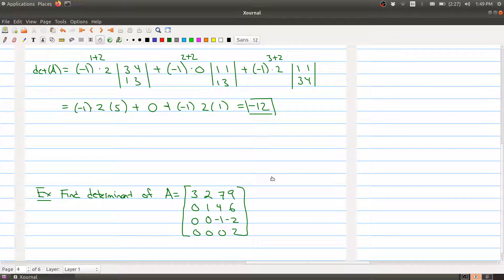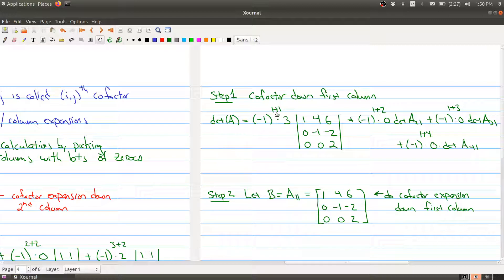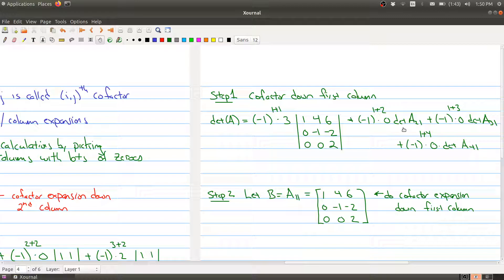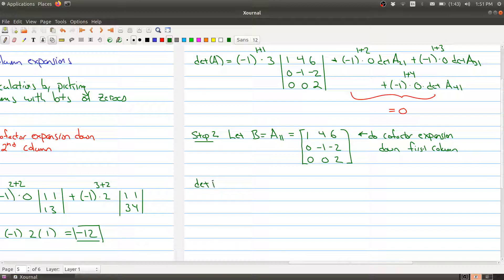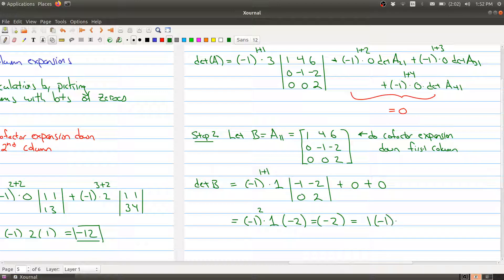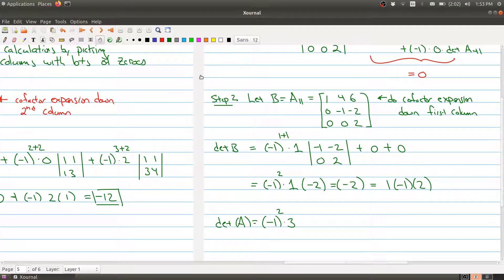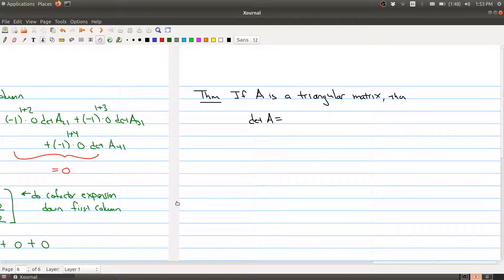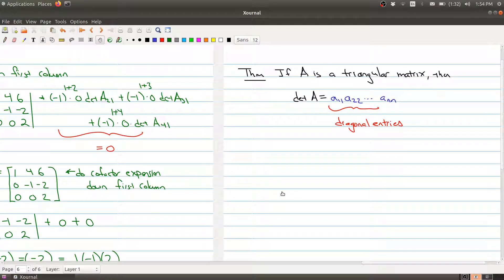Math 1B03 (2020-2021) Lecture 16 Part 3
In Lecture 16 we look at determinants.  In Part 3 we do another example
of computing a determinant, and describe the determinant for triangular matrices.